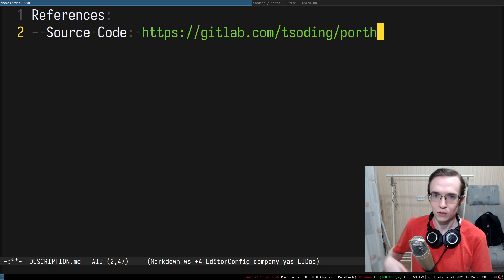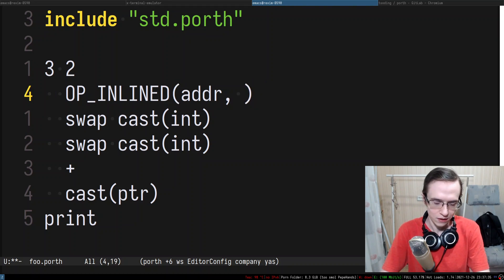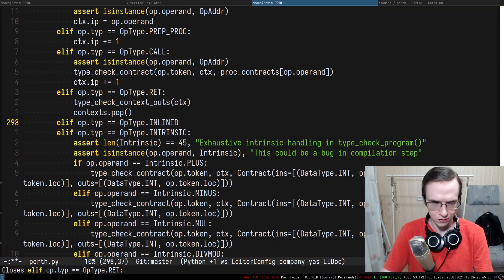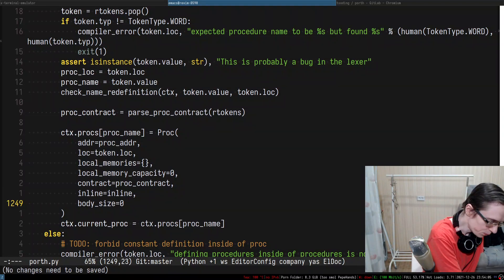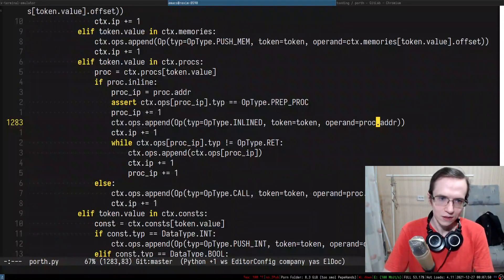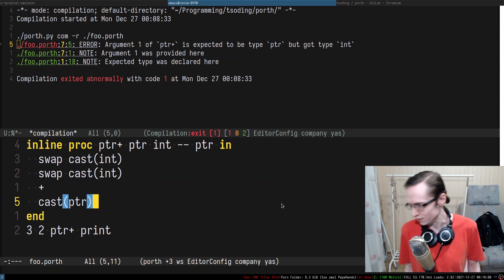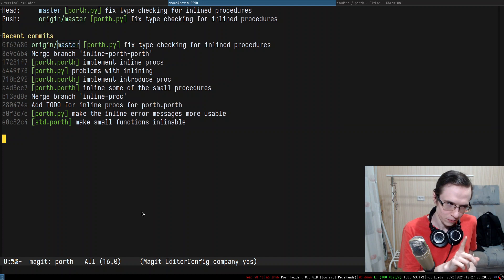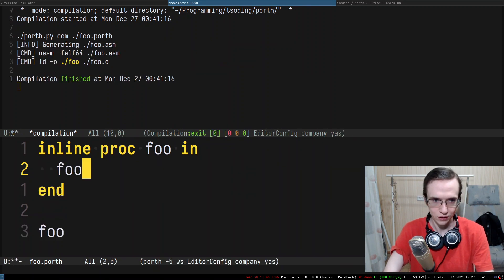When optimization breaks your code